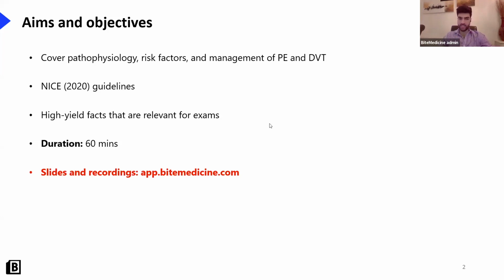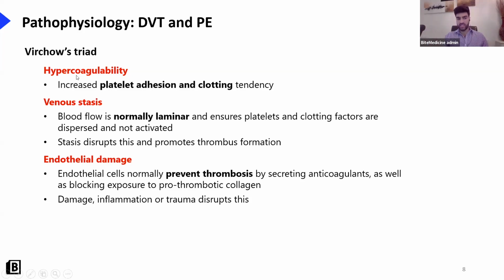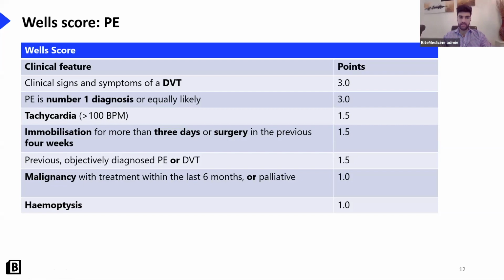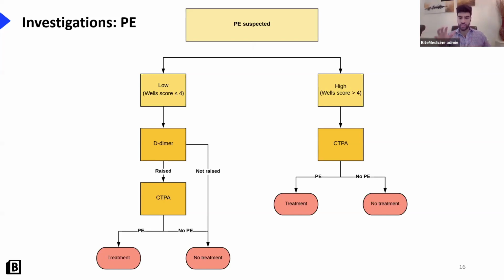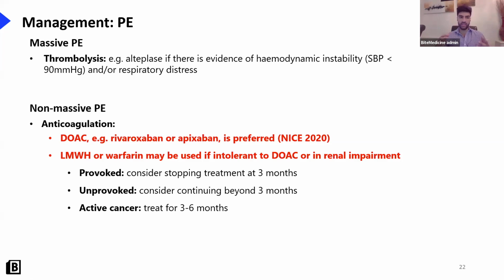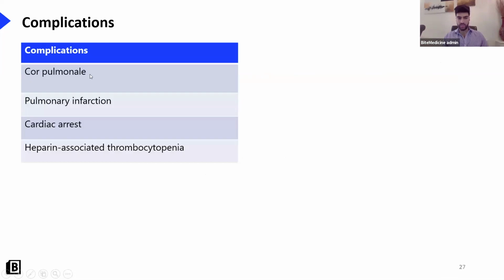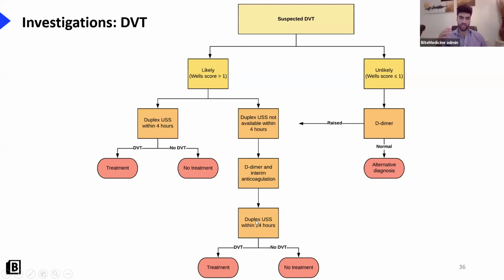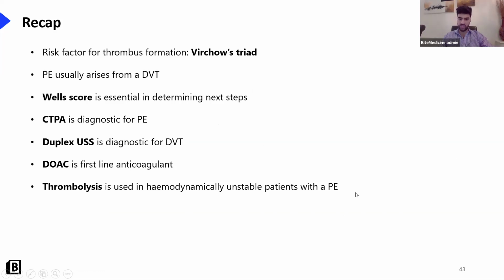Pulmonary Embolism & Deep Vein Thrombosis (case-based discussion, theory and quiz)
We cover cases and theory (pathophysiology, investigations, management) on pulmonary embolism and deep vein thrombosis, whilst challenging you with our multi-step SBAs.